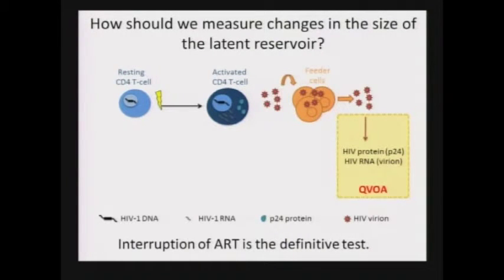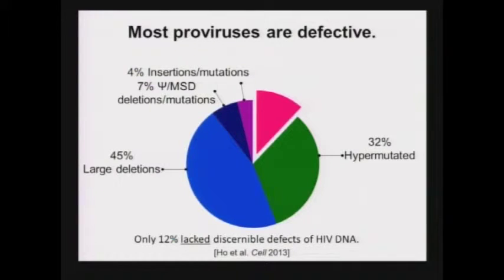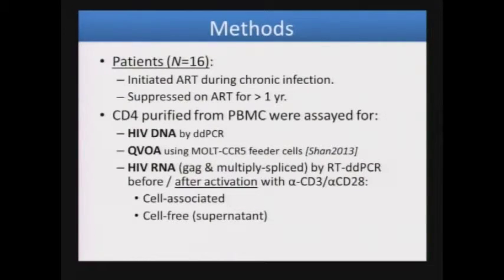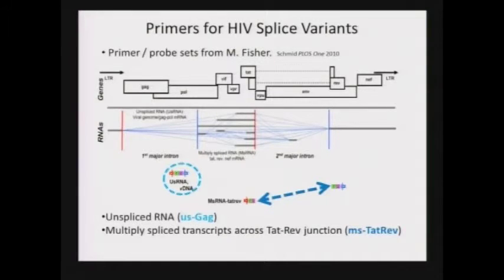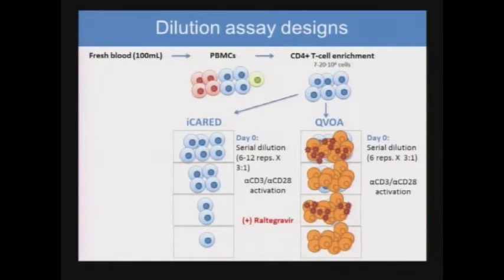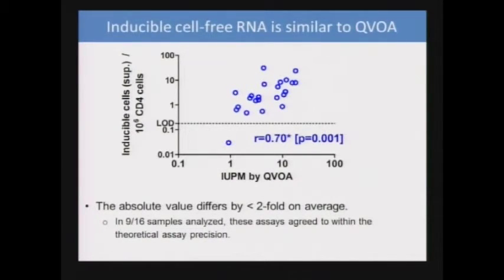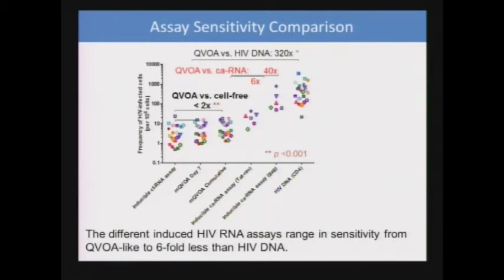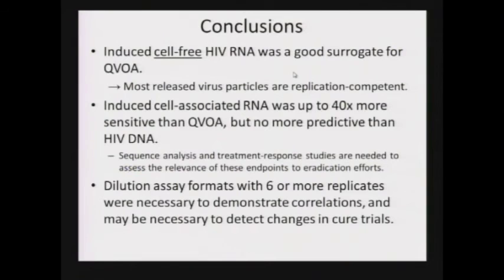CGT4HIVCure 2015: Day 2, Session 8 - HIV Latency and Reservoirs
Conference on Cell & Gene Therapy for HIV Cure 2015 (CGT4HIVCure 2015)

Session 8:  HIV Latency and Reservoirs
• Rafick-Pierre Sékaly, PhD, Case Western Reserve University
• Jerome Zack, PhD, University of California Los Angeles
• Matthew Strain, MD, PhD, University of California San Diego
• Joumana Zeidan, PhD, Case Western Reserve University

The 2nd Conference on Cell & Gene Therapy for HIV Cure was held August 13-14, 2015 at the Fred Hutchinson Cancer Research Center in Seattle, WA, USA.  Many of our speakers graciously agreed to have their talks recorded and posted for playback.  We sincerely thank them for their participation and for allowing us to make their presentations available!